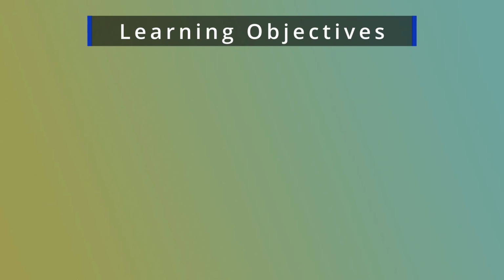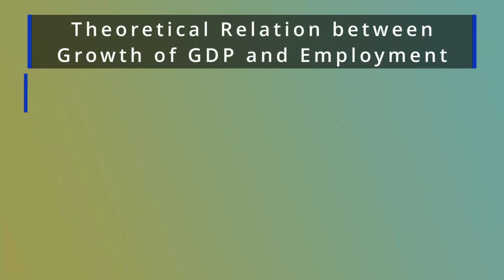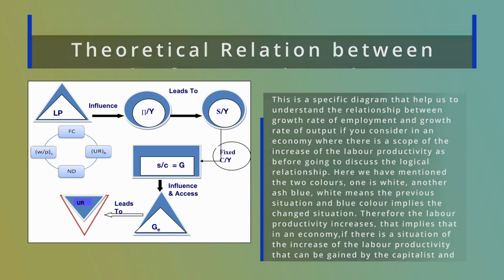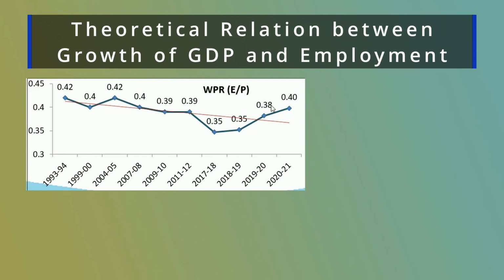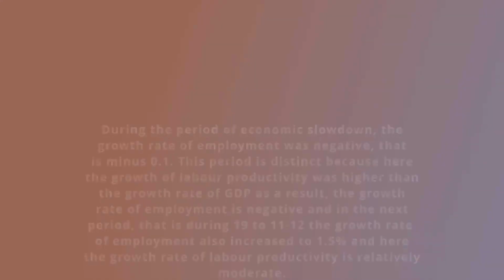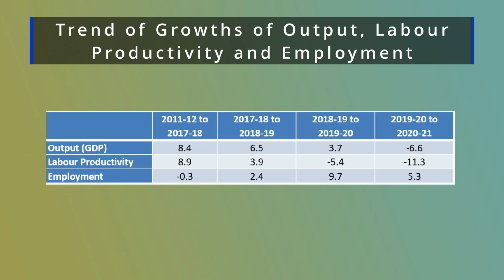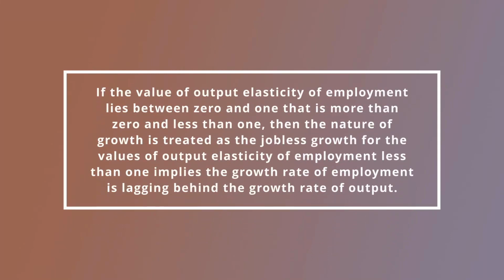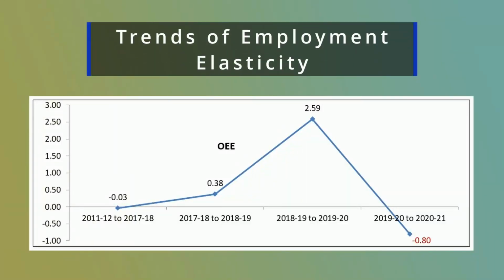Module 43: Growth of GDP, Employment and Employment Elasticity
This module examines how output, productivity and employment growth are related and what kind of growth India has. When wages are low, more productivity means more output and jobs. But in India, output and productivity growth were often opposite to employment growth. High growth periods had low job creation and vice versa. This was due to labour productivity changes. Agriculture had negative job growth and low output growth. Industry and service had higher output than job growth. Output elasticity of employment (OEE) measures how much jobs are created by growth. India's OEE was low or negative after 2004-05, showing jobless or jobloss growth. Only in 2018-19 and 2019-20, OEE was positive due to Covid-19 crisis. Agriculture had negative OEE due to mechanization and worker shift. Industry and service had positive OEE but less than one, showing jobless growth. Service had lower OEE than industry.